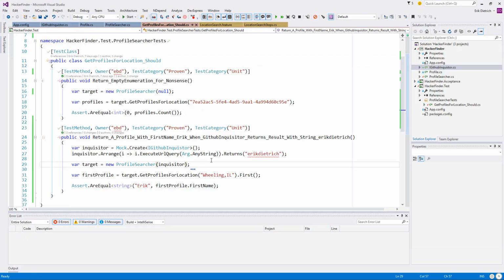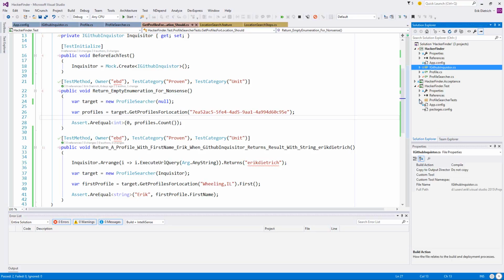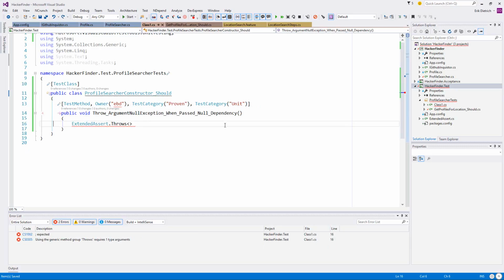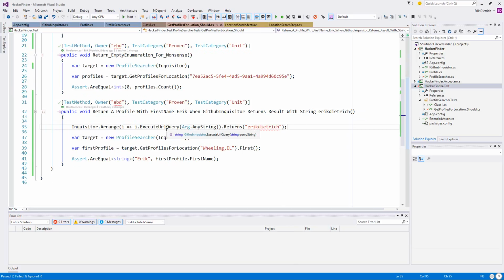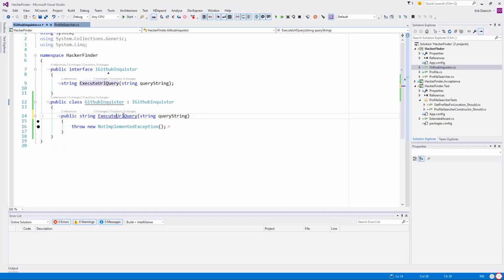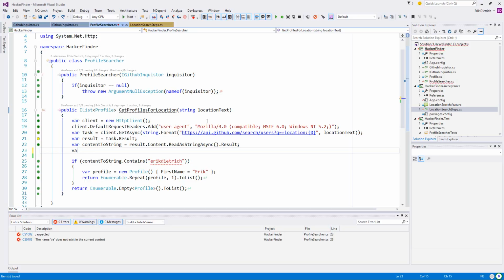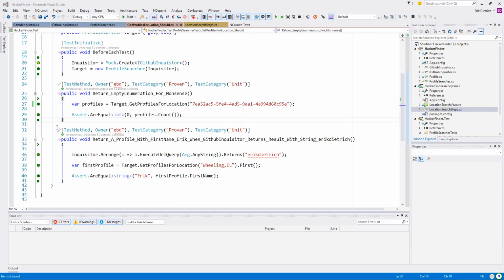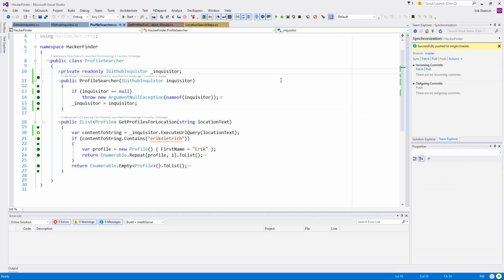Github Scraping, Episode 6